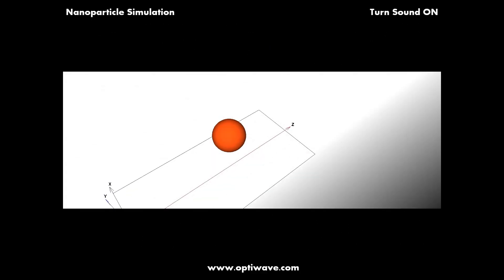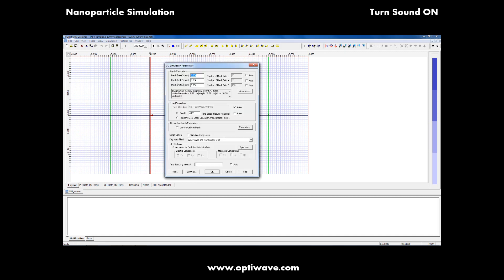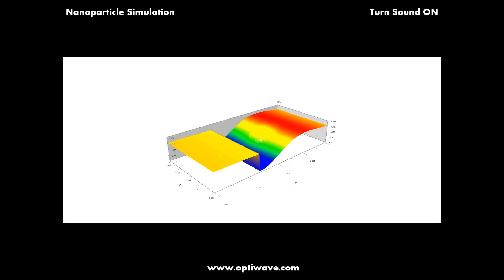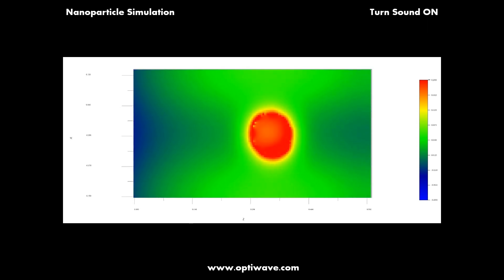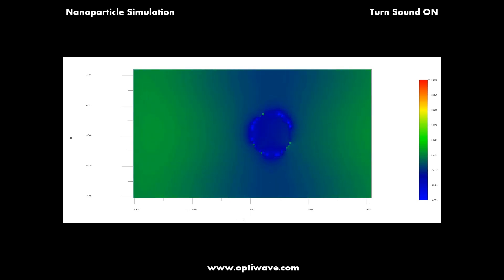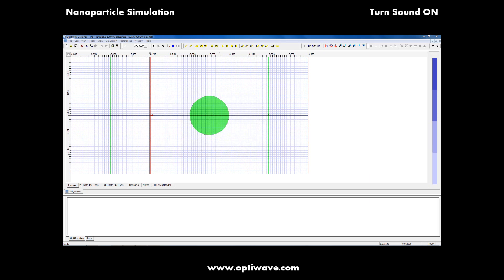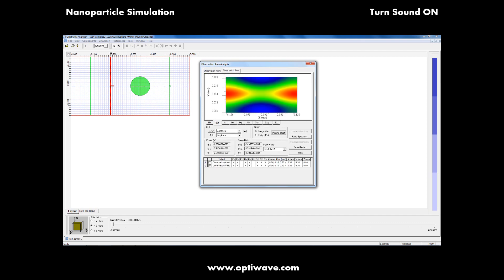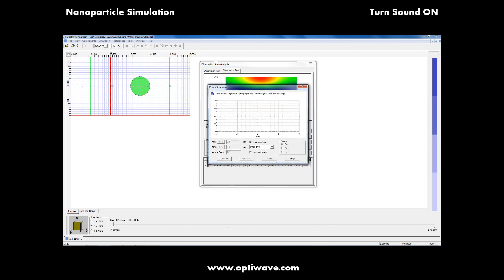Optiwave.com - Nanoparticle Simulation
OptiFDTD enables you to design, analyze and test modern passive and nonlinear photonic components for wave propagation, scattering, reflection, diffraction, polarization and nonlinear phenomena. The core program of OptiFDTD is based on the Finite-Difference Time-Domain (FDTD) algorithm with second-order numerical accuracy and the most advanced boundary conditions - Uniaxial Perfectly Matched Layer (UPML).

The algorithm solves both electric and magnetic fields in temporal and spatial domain using the full-vector differential form of Maxwell's coupled curl equations. This allows for arbitrary model geometries and places no restriction on the material properties of the devices.